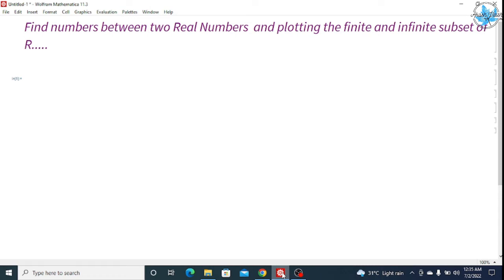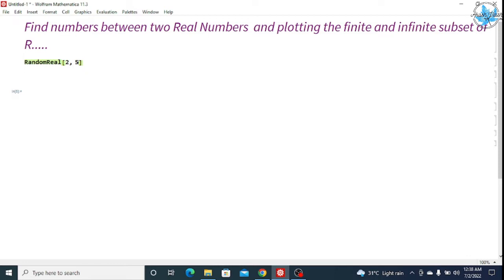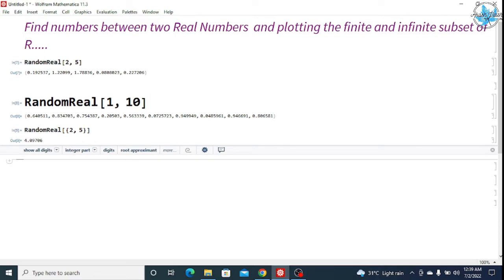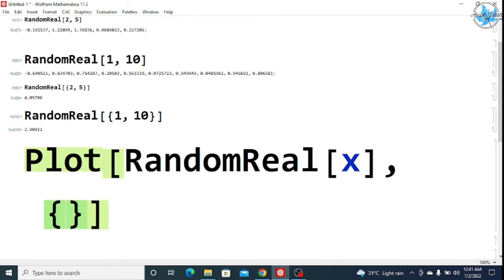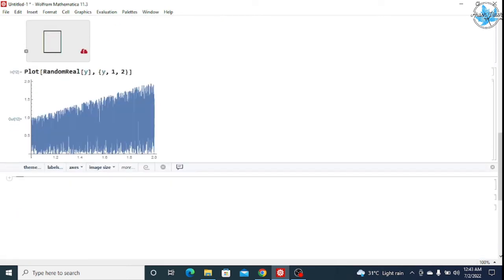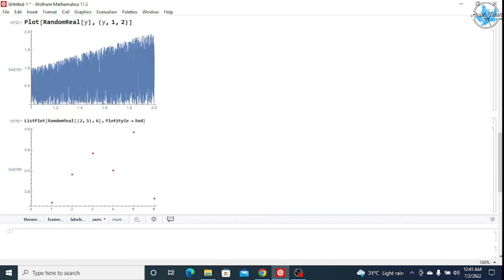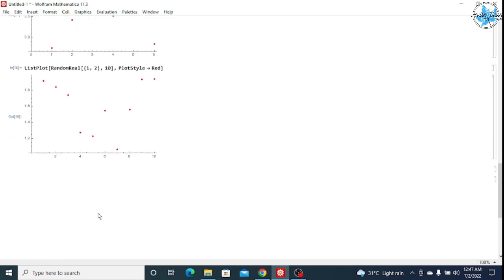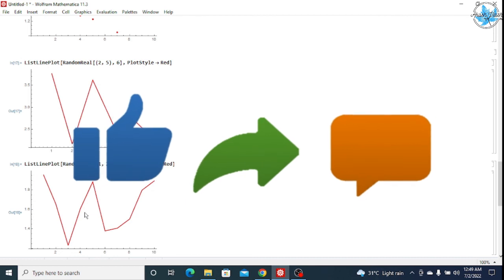How to find Random numbers between 2 real numbers and plot the finite and infinite subset of R...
How to find Random numbers between 2 real numbers in Wolframe Mathematica
plot the finite and infinite subset of R...in Wolframe Mathematica